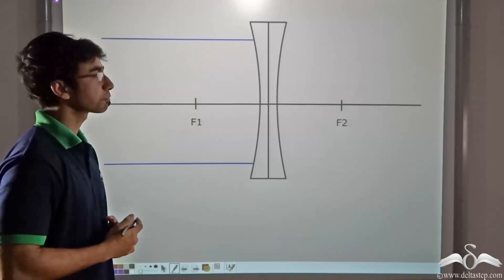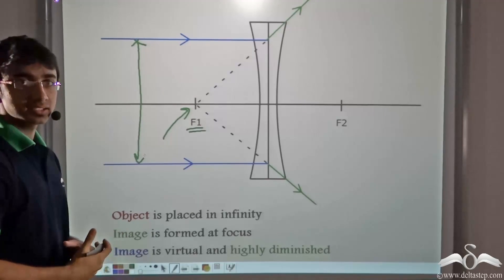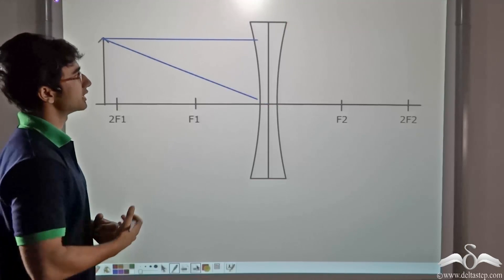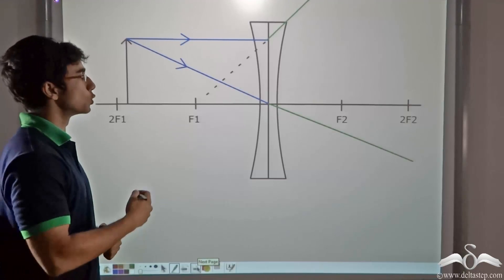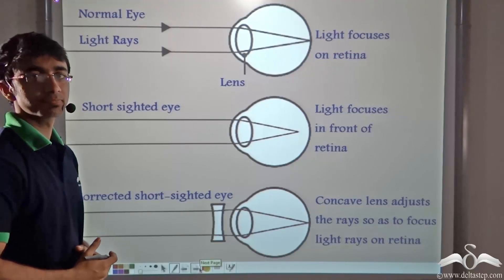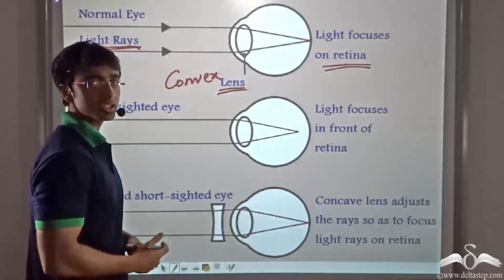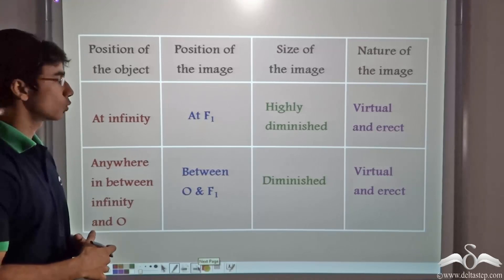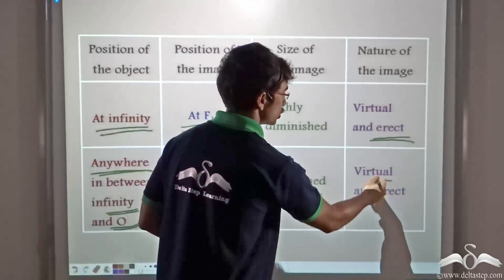Concave Lens: Image Properties | Physics | Class 7 | CBSE | NCERT | ICSE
In this video, understand the Properties of imageformationbyconcavelens through Animation.

Salient features of the app:
• 5000 amazing lectures across English, Maths, Science and Social Science.